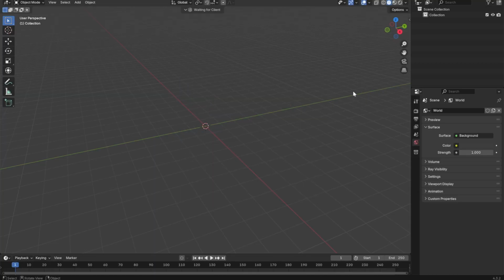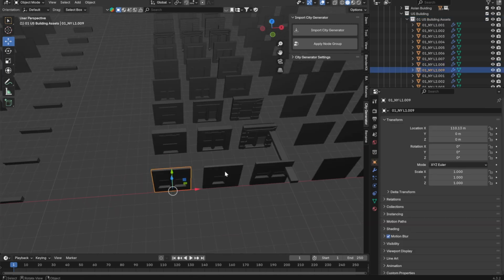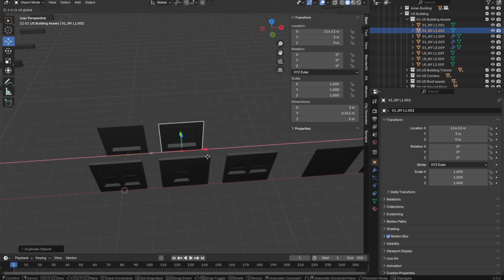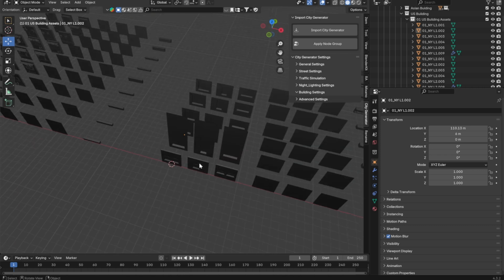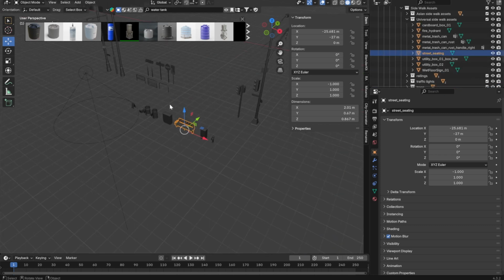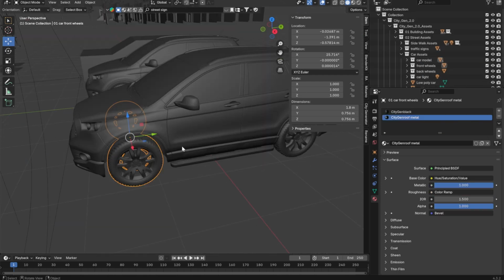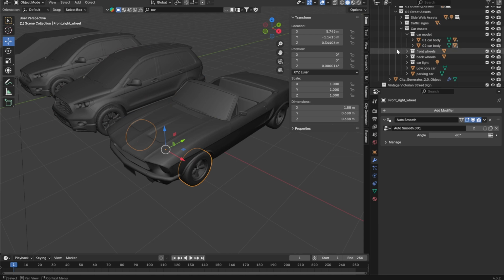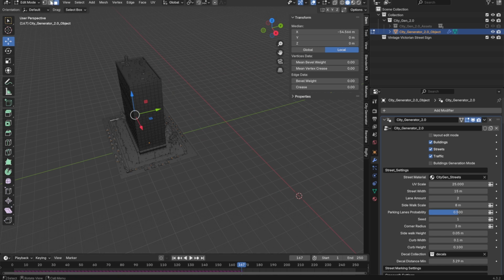Blender City Generator: How to add your own Assets | Tutorial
Here is a tutorial on how to replace and edit the assets in the City Generator.